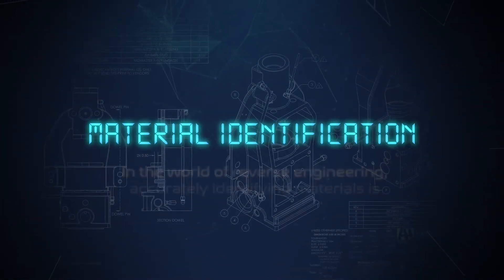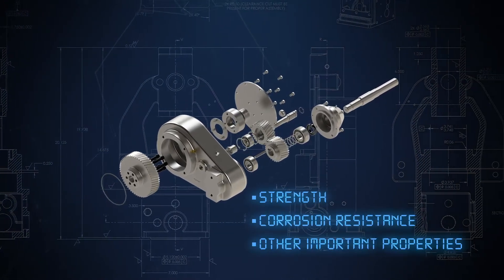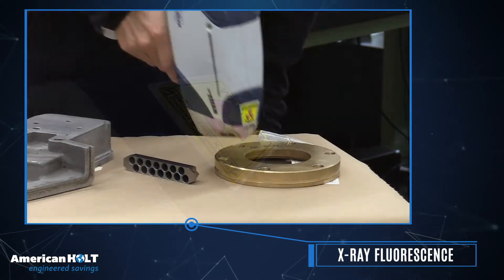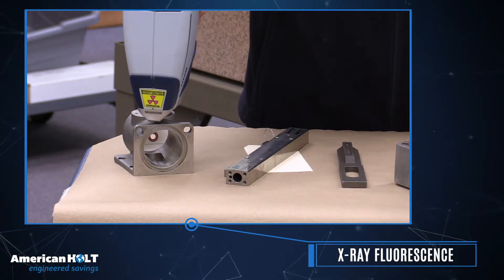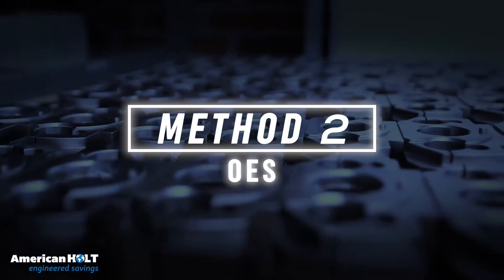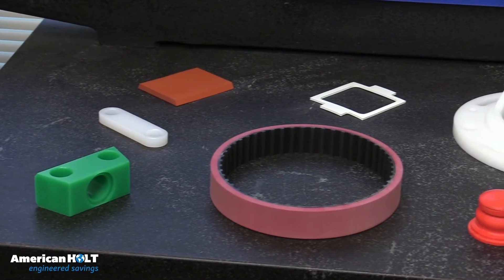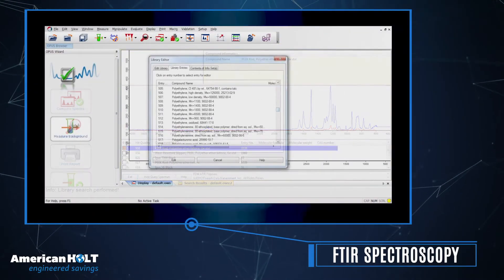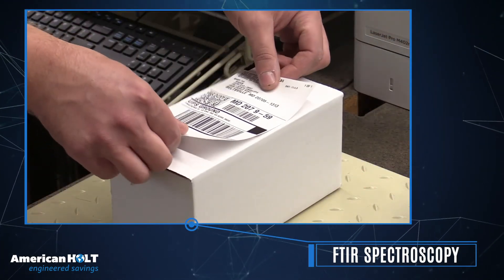Episode #1 - Material Identification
Episode 1 of the American Holt Technology Series.
American Holt has 25 years of experience in reverse engineering. One of the most crucial steps in our process is material identification. If you're interested in learning more about our full process, check out our reverse engineering video For more resources and information, visit our